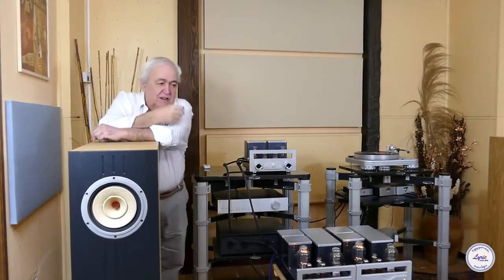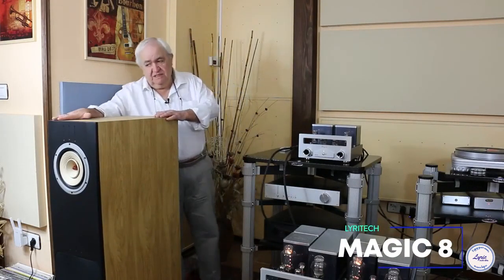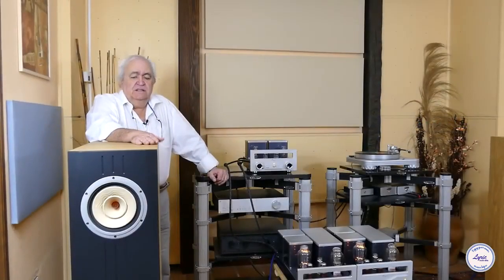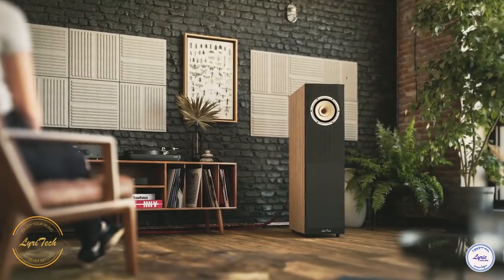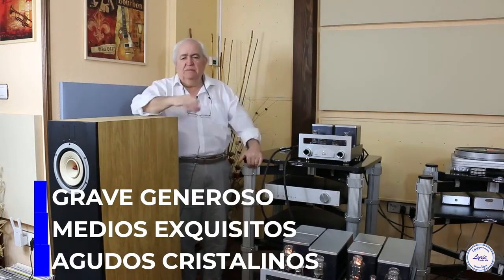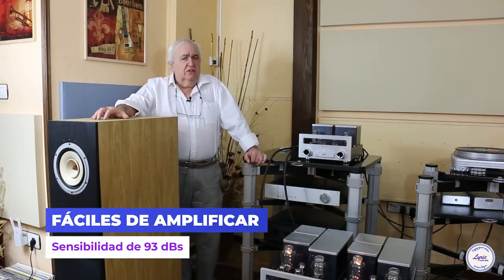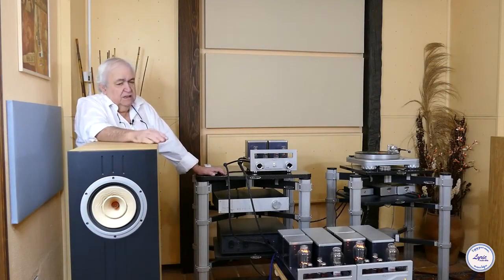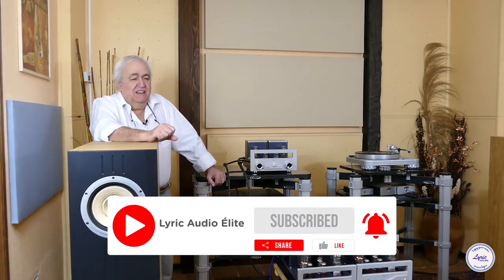LyriTech Magic 8 - When music matters